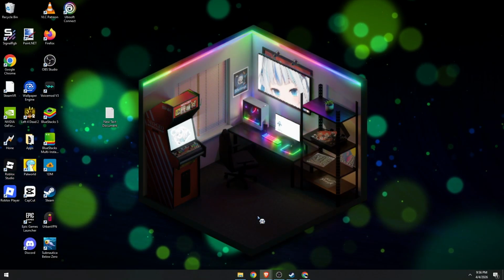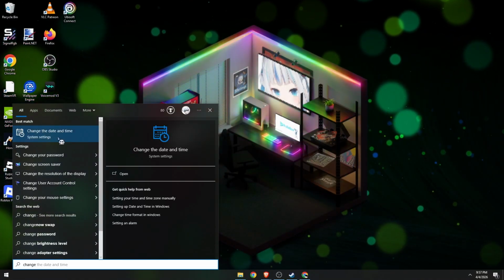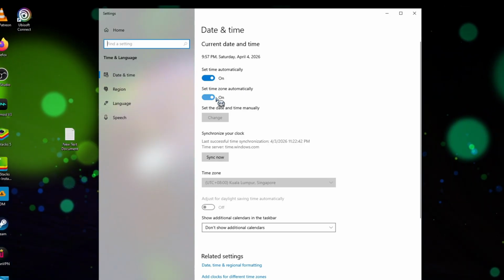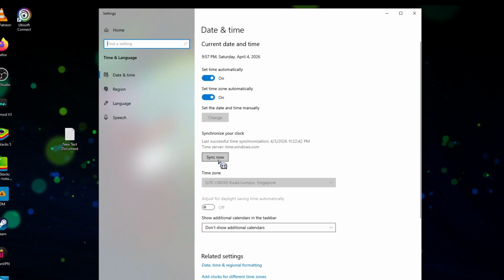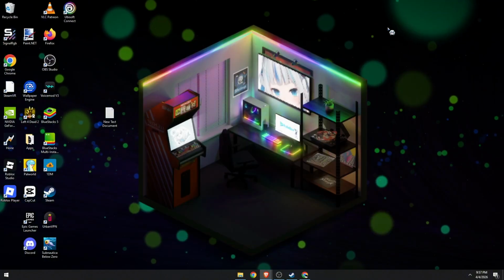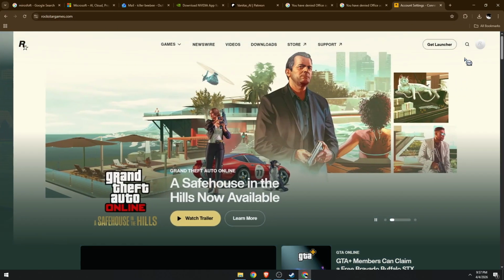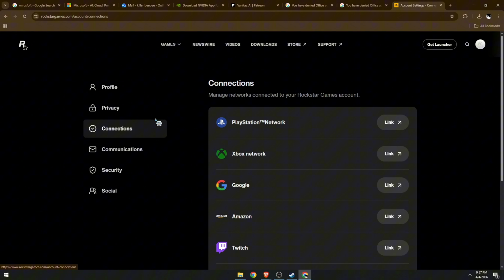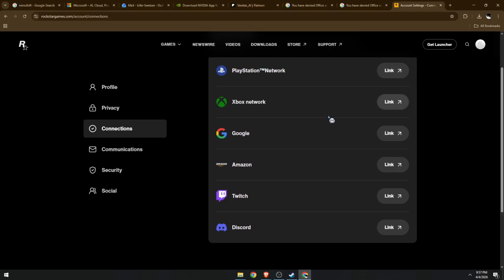How to Fix “Sorry, We Are Unable to Handle Your Request at This Time” Error in Rockstar Games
How to Fix Rockstar Games Unable to Handle Request Error in 2026

The error “Sorry, We Are Unable To Handle Your Request At This Time” in Rockstar Games can prevent you from accessing services like login, purchases, or game features. This issue is often related to server problems, account issues, or temporary system errors.

In this video, we explore why this Rockstar Games error appears and what users should understand when troubleshooting it. Common causes include server downtime, network issues, browser cache problems, or account verification errors.

Understanding how Rockstar services work can help you identify the root cause and restore access. Checking server status, clearing cache, and ensuring proper login details are important steps.

Whether you are trying to access your account or use online features, this video provides helpful insights into fixing this Rockstar Games error and improving your experience.